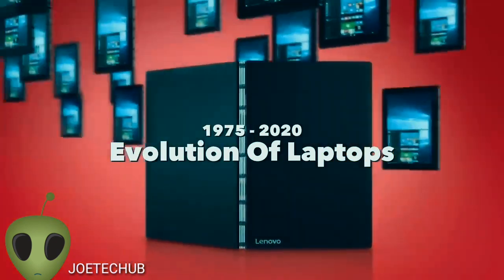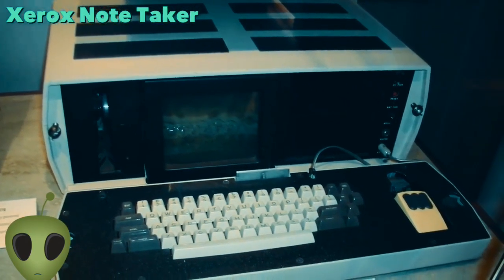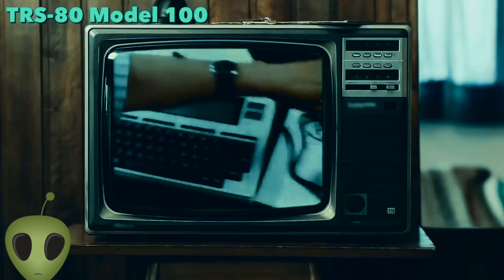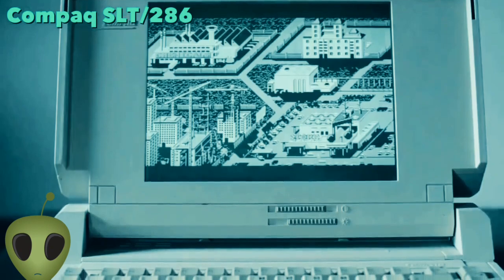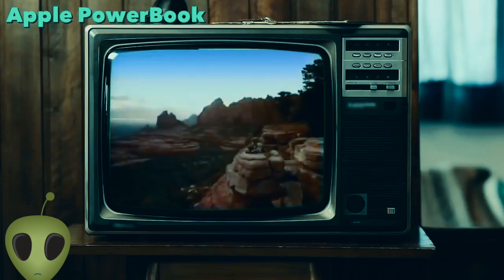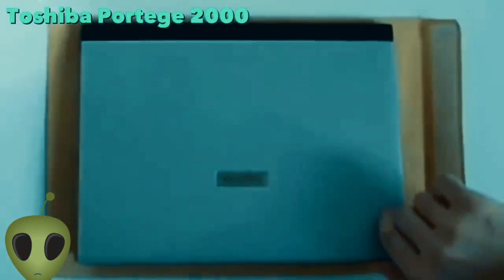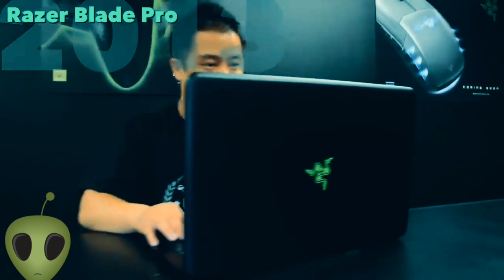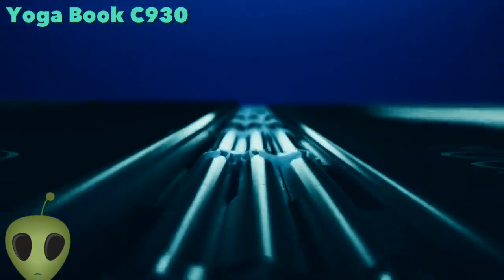Evolution of Laptops from 1975 to 2020